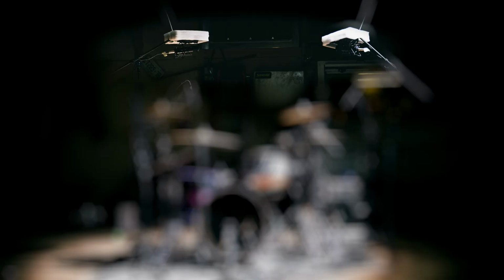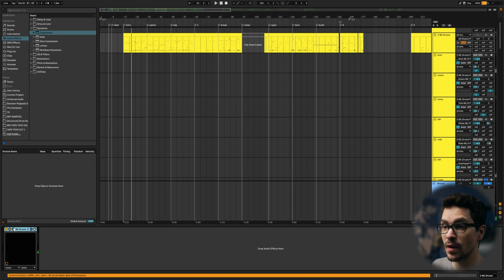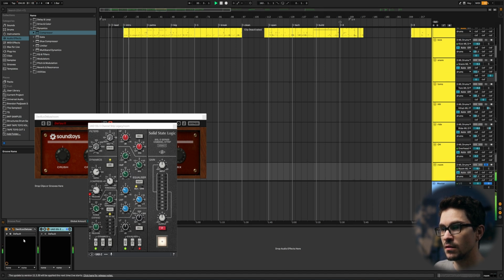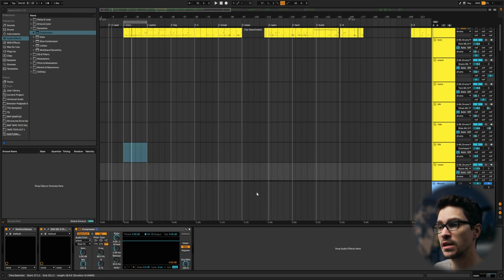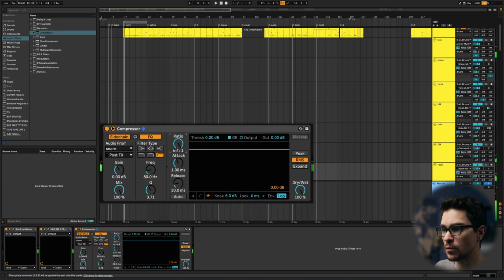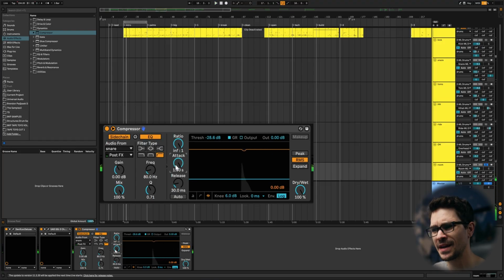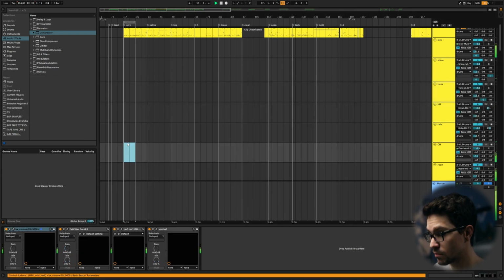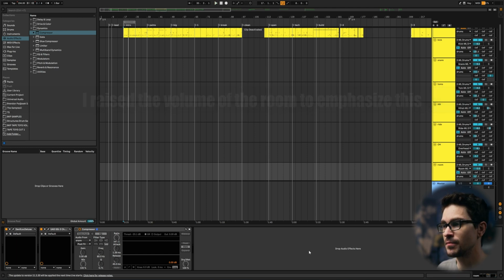Mix MASSIVE Metalcore Drums Technique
When learning how to write modern metalcore, the mixing unfortunately is important to tell if a song needs more guitar or synth work, or if it's good as is. In todays lesson I show how to mix HUGE metalcore drums in a beginner friendly tutorial. This works for djent, thall, metalcore, deathcore or even hard rock of any sort. Using an assortment of the @mlsoundlab Drums on my recent metalcore instrumental found

I also use it on every song on this channel including my newest one featuring DoFlame and Klokwise here:

Gear Used